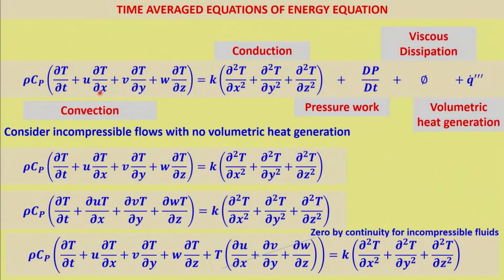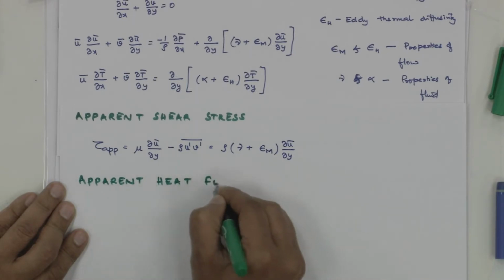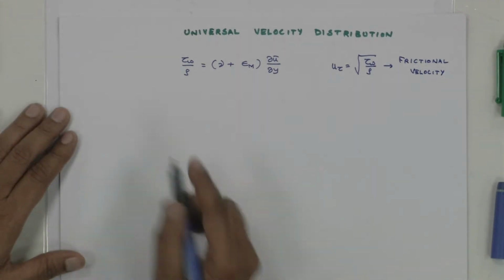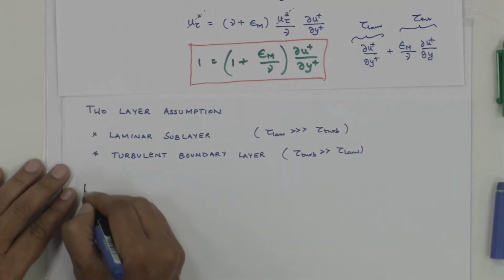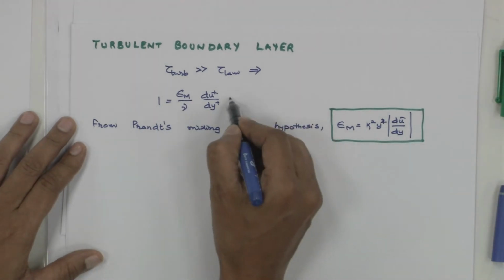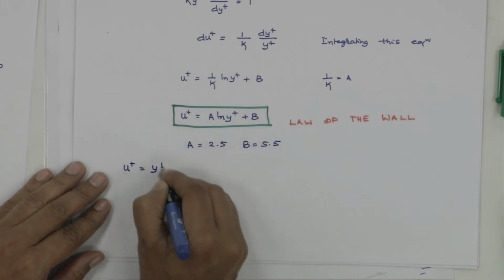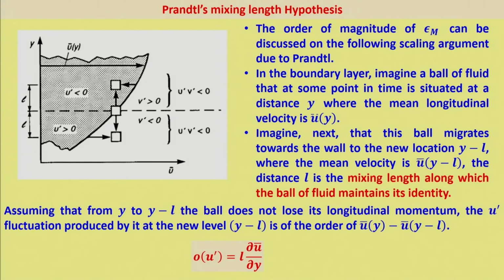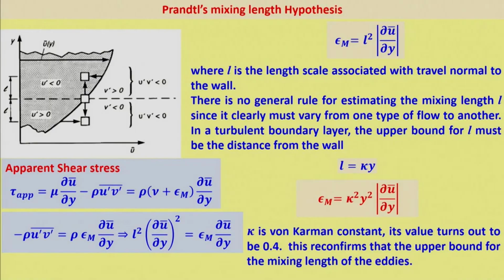Arpit New Lec 34